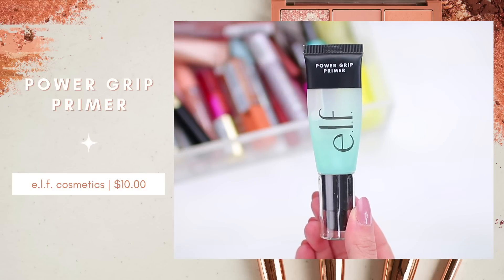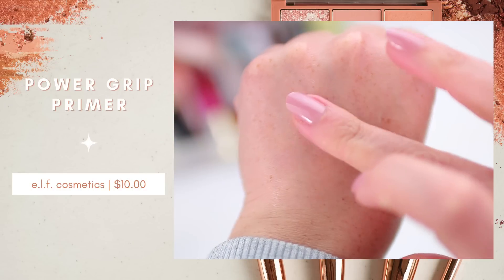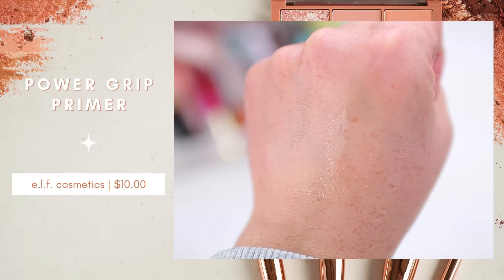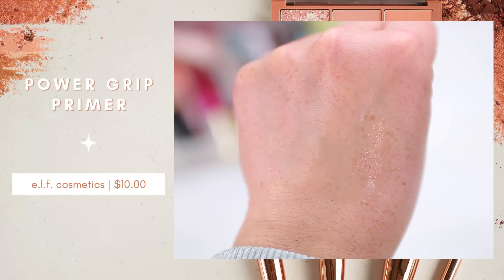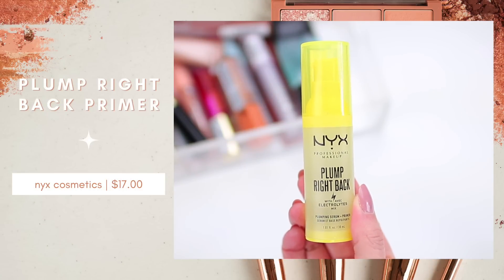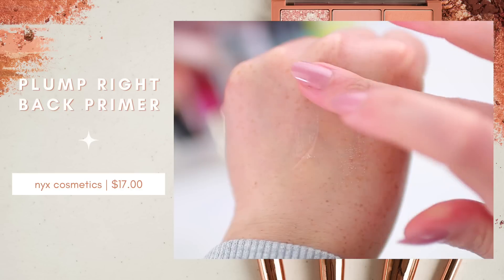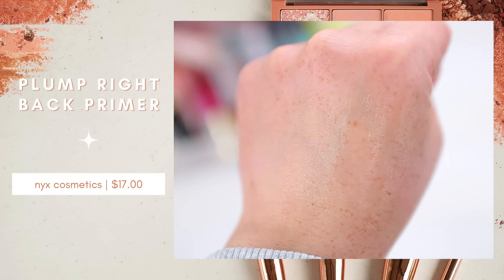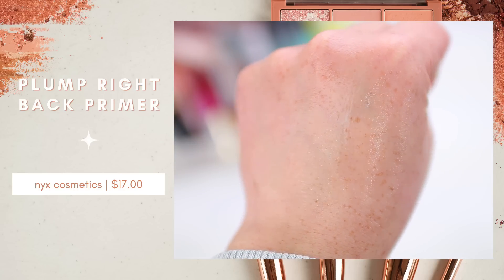THE BEST DRUGSTORE MAKEUP OF 2022! 😍 This Was the Drugstore’s BEST Year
Tap to open my description box for product links, prices, and shade names!

➜ PRODUCTS MENTIONED
FACE
-e.l.f. Power Grip Primer ($10.00)
-e.l.f. Camo Powder Foundation ($11.00)
-Catrice True Skin Concealer ($7.00)

CHEEKS
-Makeup Revolution Ultra Cream Bronzer ($8.00)
-Profusion Blush Hour Liquid Blush ($4.98)
-af94 Playdate Lip and Cheek Tint ($8.98)

EYES
-NYX Thick It Stick It Brow Gel ($11.00)

LIPS
-NYX This is Milky Milkshakes Lip Gloss ($8.50)

-Best High End Up Makeup of 2022
Coming Next!